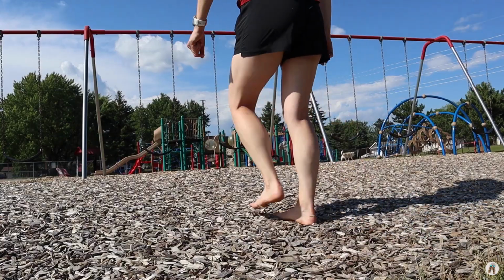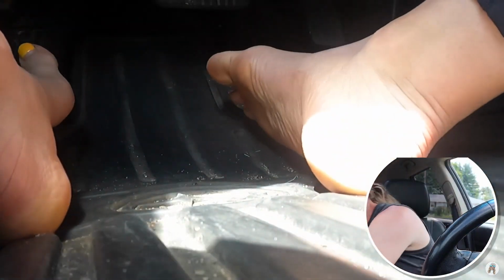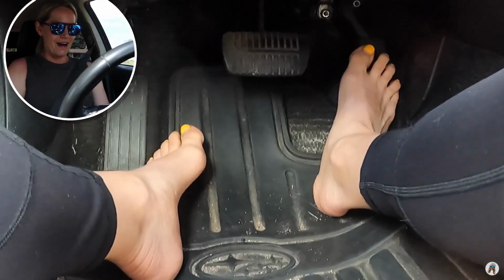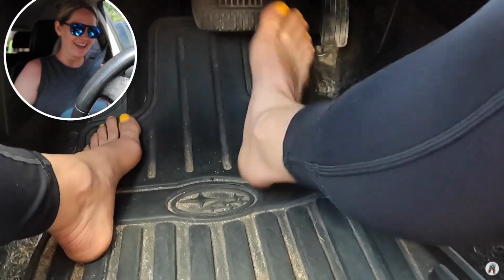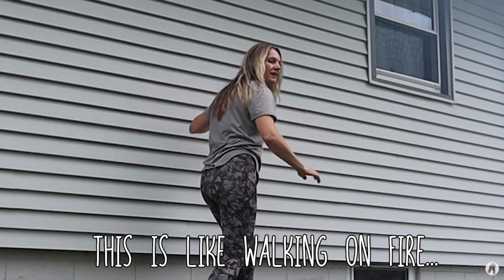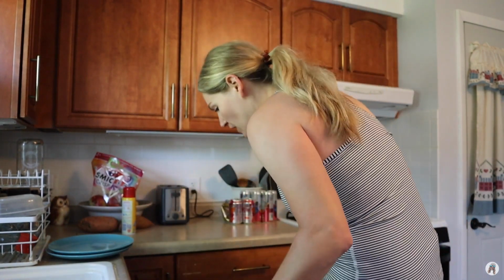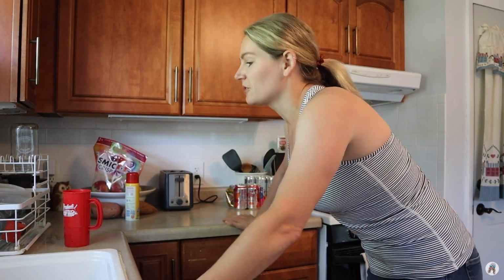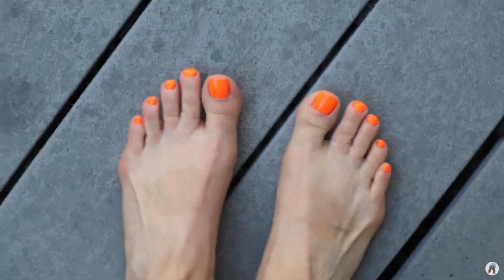BAREFOOT for 7 Days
Barefoot Challange | Barefoot Hiking | Barefoot Shopping | Vlog | Daily Vlog